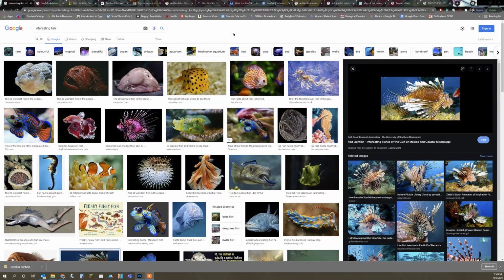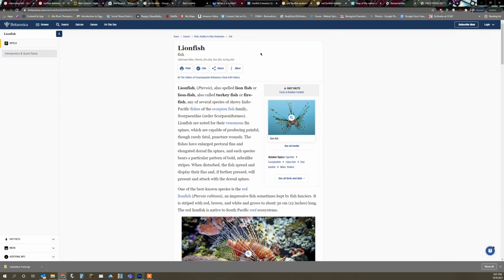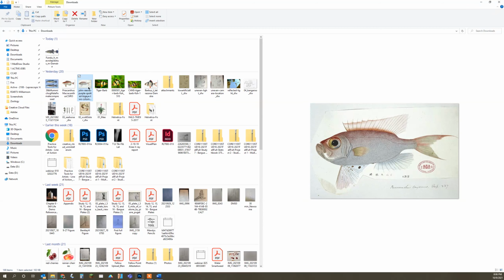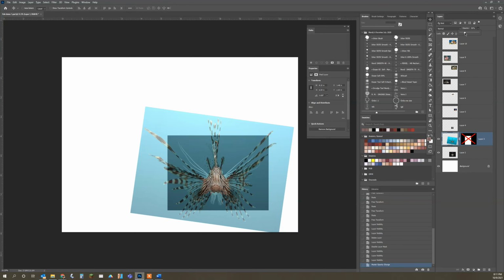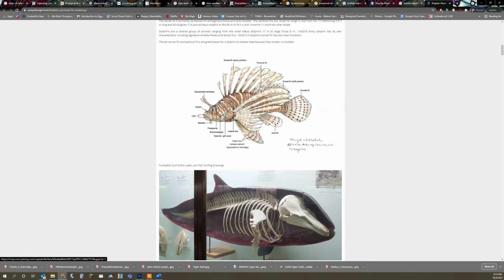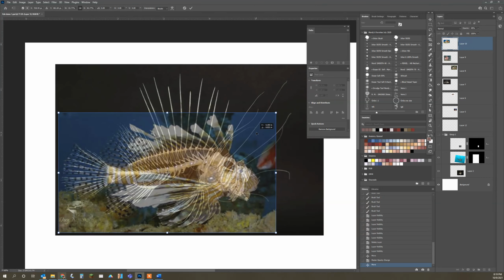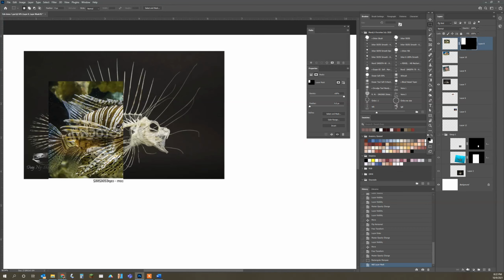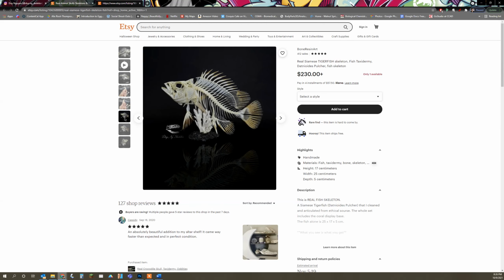Zoology illustration demo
Overview of the zoology illustration project and an argument for perfection.

"I'm not looking for photo realism, I'm looking for perfection...not perfection in art, but perfection in the specimen." -Mandy Root-Thompson

Is it okay to quote yourself? ;)